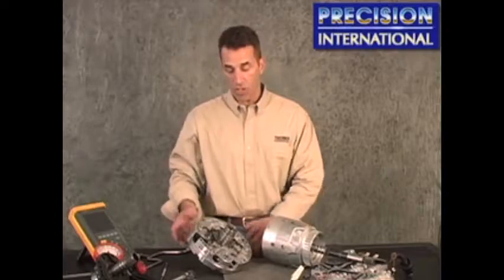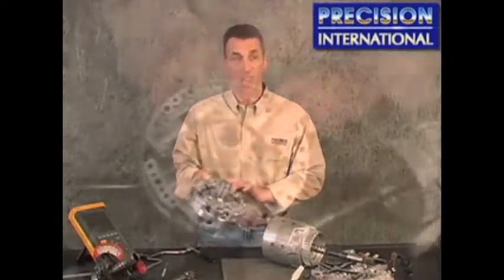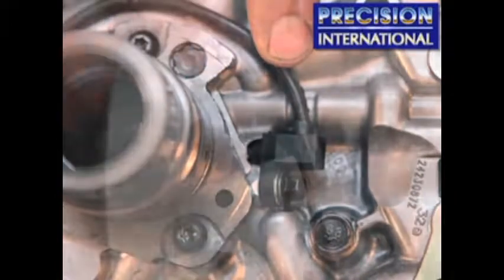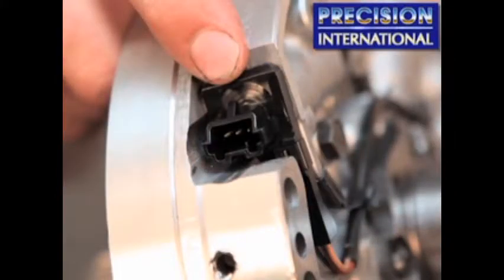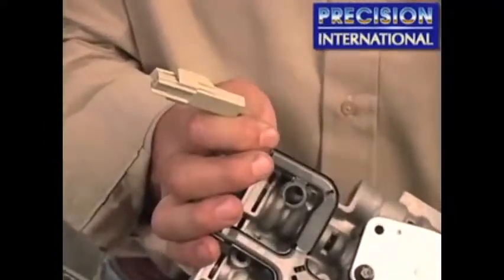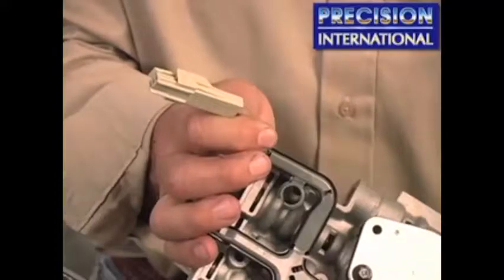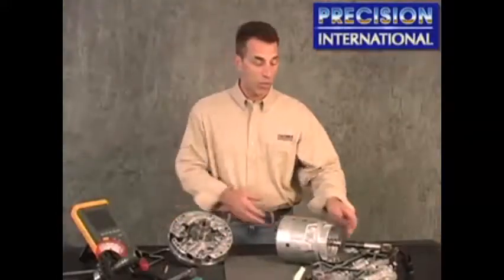Precision Video 4L70 Input Speed Sensor Part 1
precision video 4L70 input speed sensor p1